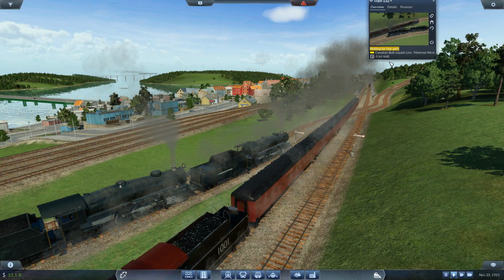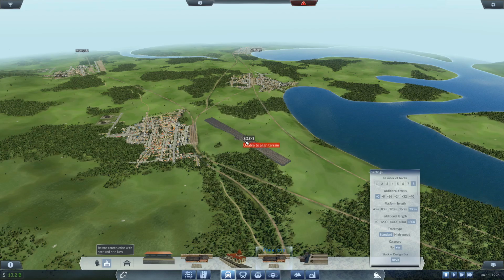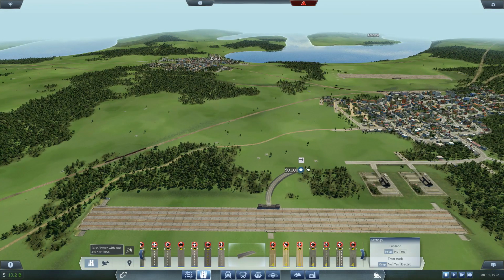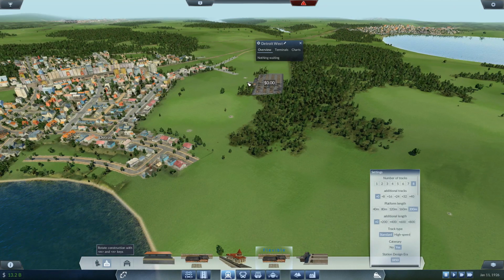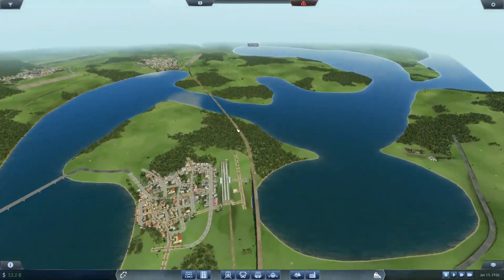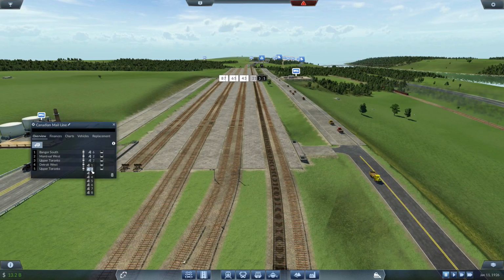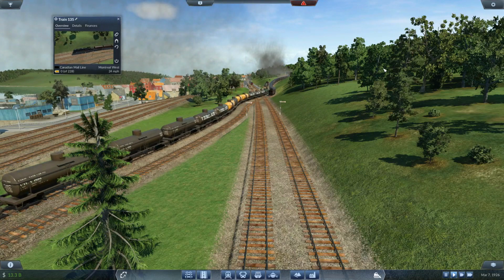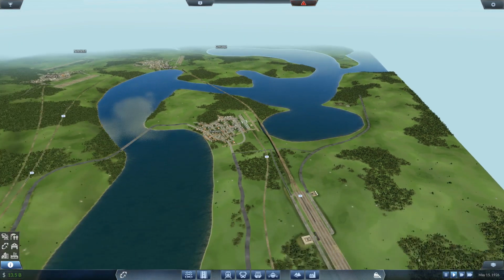Transport Fever USA EP 67 Canadian National Mail Line